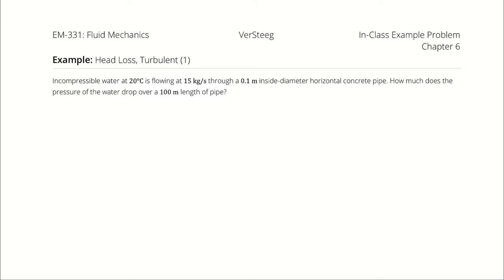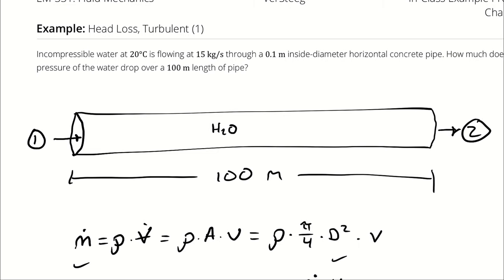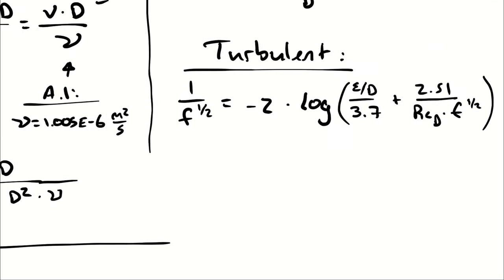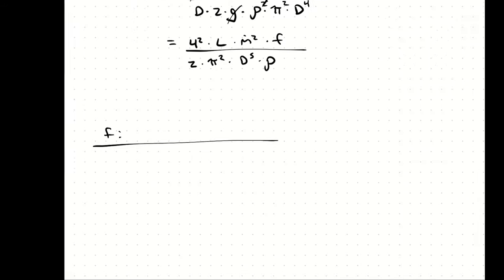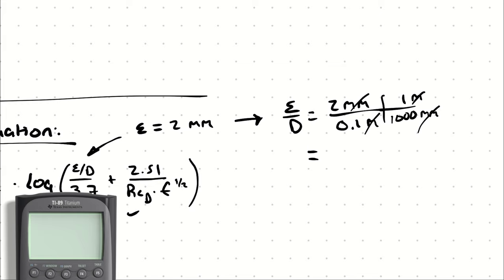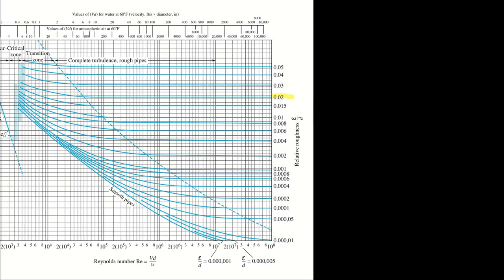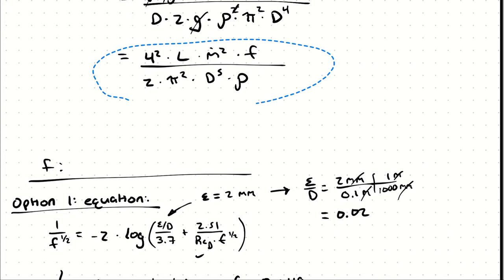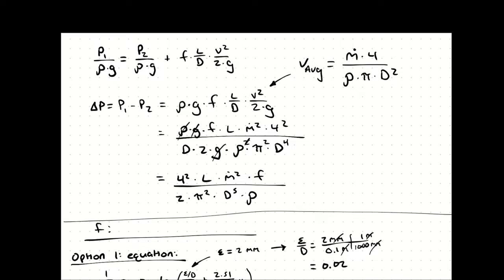Example Problem - Turbulent Head Loss #1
"Incompressible water at 20°C is flowing at 15 kg/s through a 0.1 m inside-diameter horizontal concrete pipe. How much does the pressure of the water drop over a 100m length of pipe?"